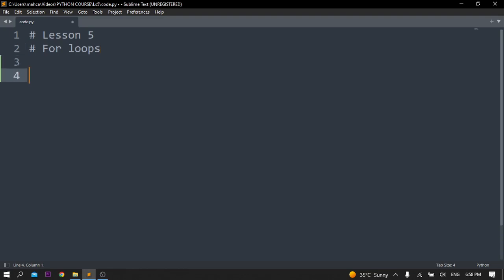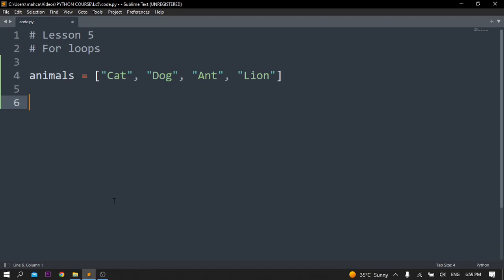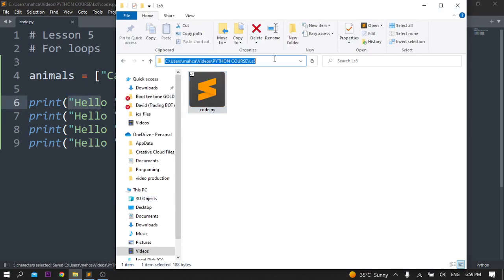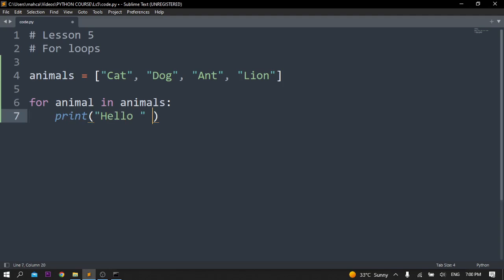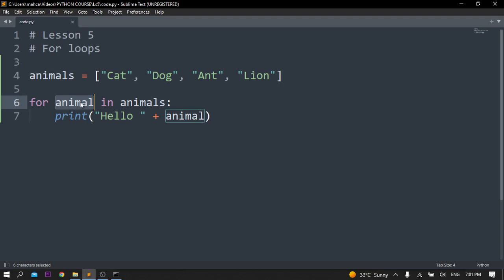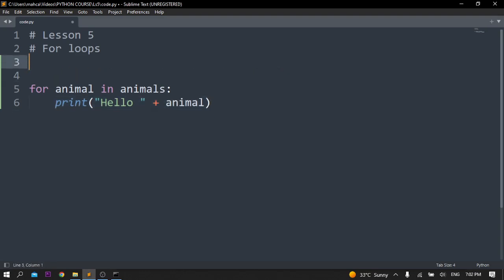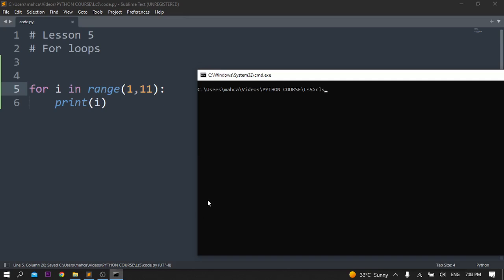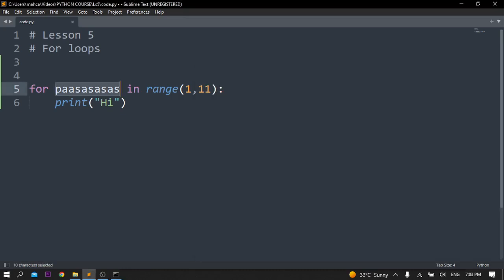EP5 For loops in Python | Python basics course